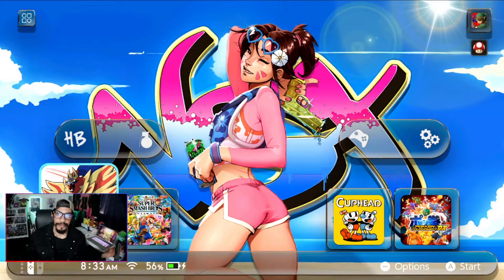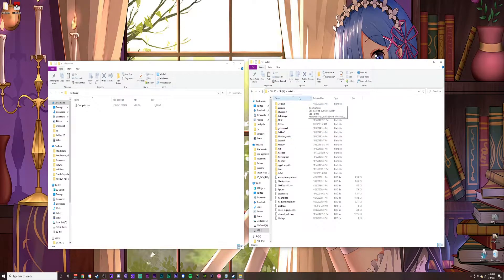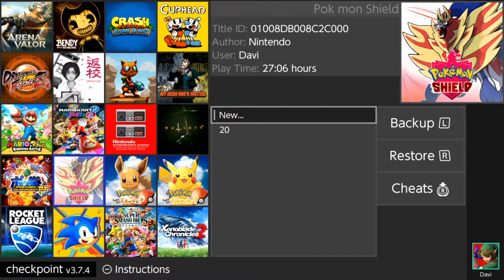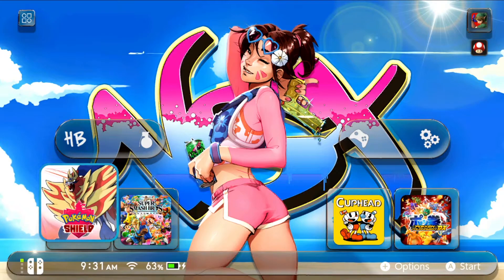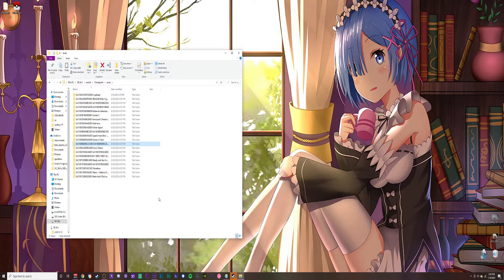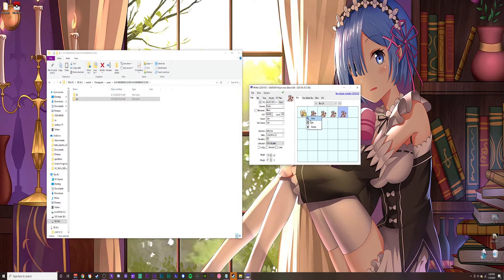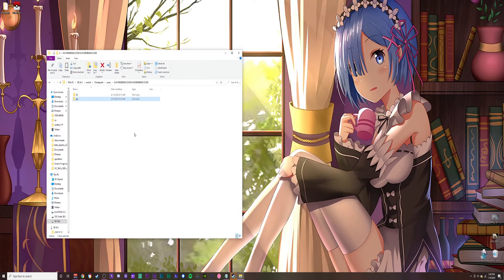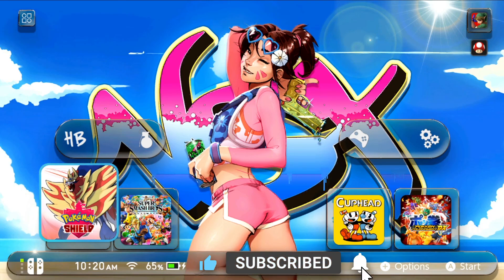How to Back Up, Restore and Exploit Saves With Checkpoint [Nintendo Switch]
Detailed tutorial
How to Download and install Checkpoint.
How to Back up and restore game saves
How to Use Checkpoint
how to Exploit the game saves for cheats
I like using it for pokemon
Nintendo Switch

Links